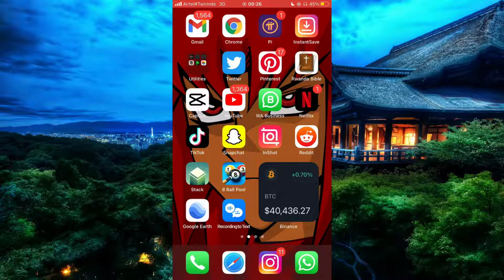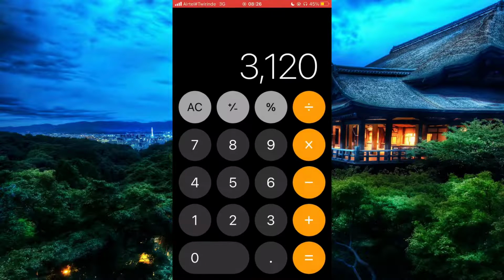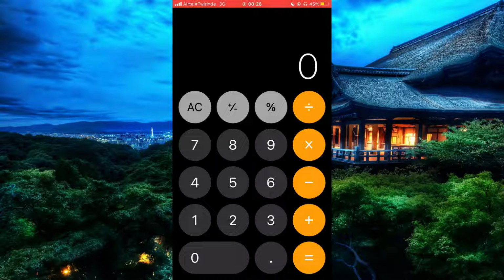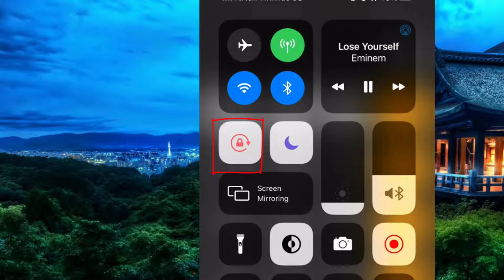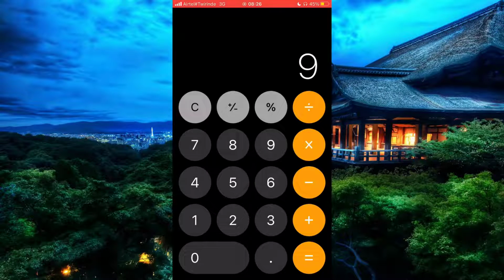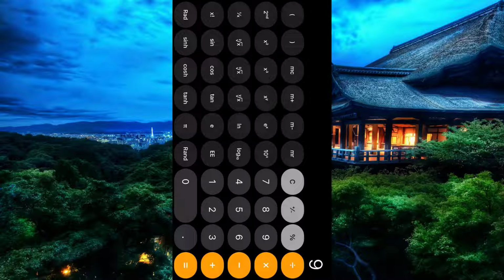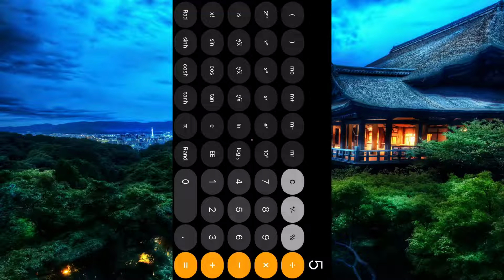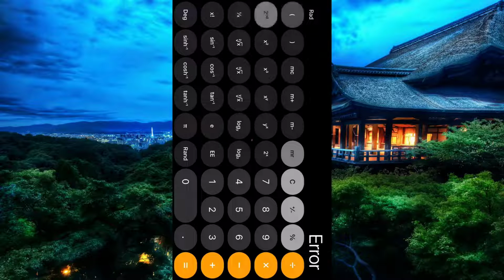How to Turn On Scientific Calculator on iPhone 2022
iphone,iphone 11,iphone 11 pro,turn on scientific calculator,turn on scientific calculator on iphone 11 pro,ios 13,turn on scientific calculator on ios 13